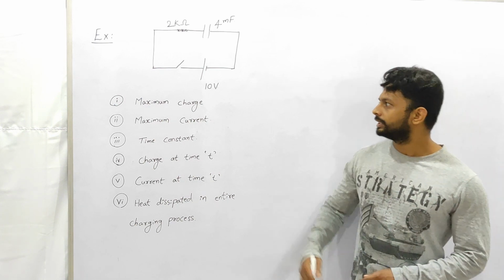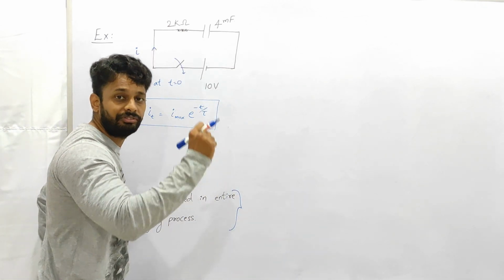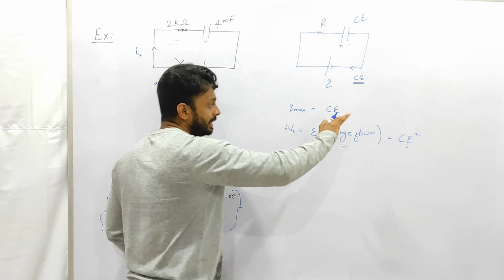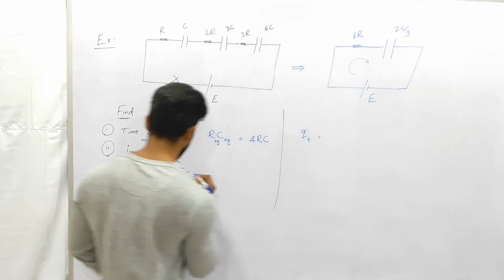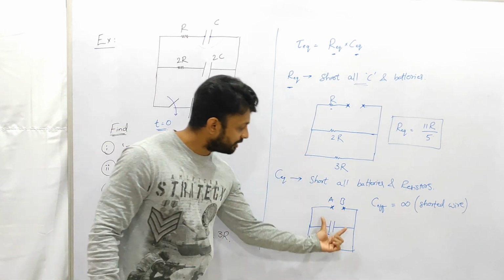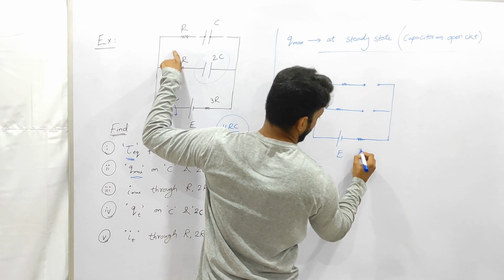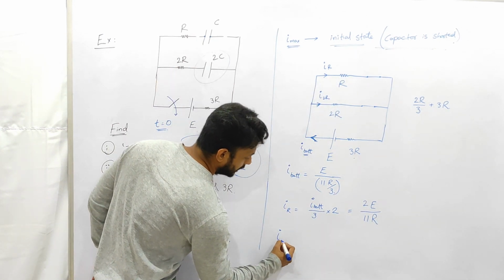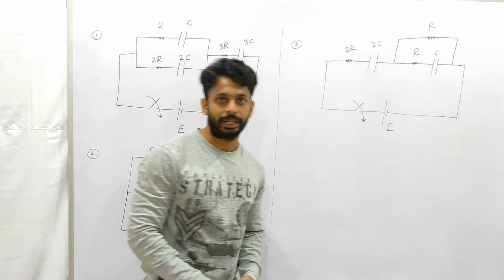RC Circuits Lecture 2 (Illustrations)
IIT JEE Advanced Physics RC Circuits Illustrations